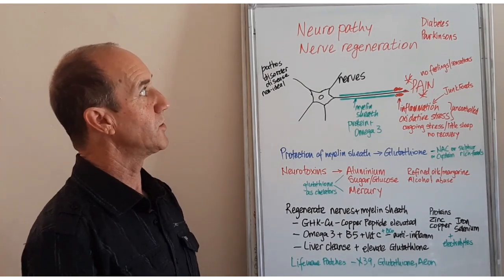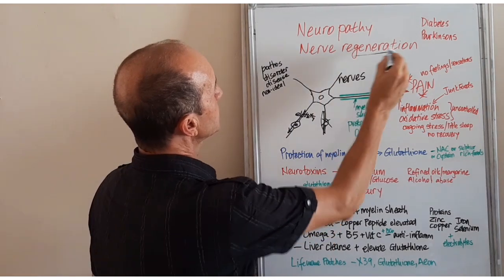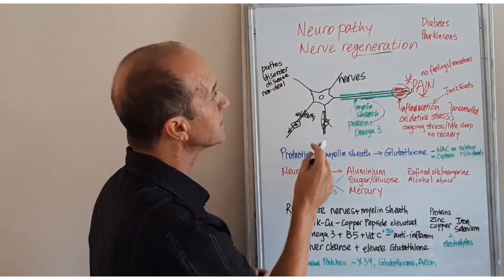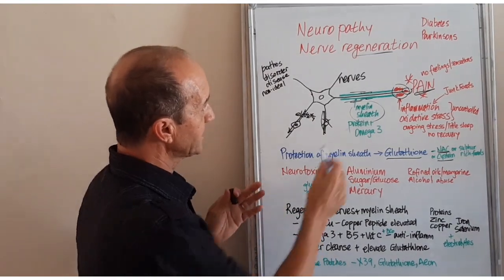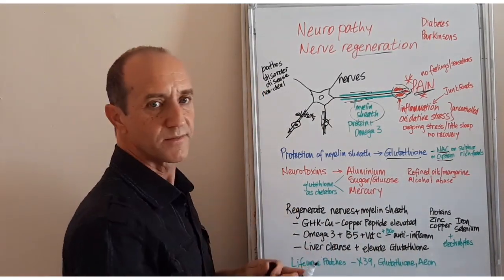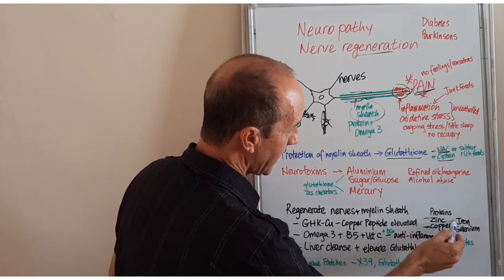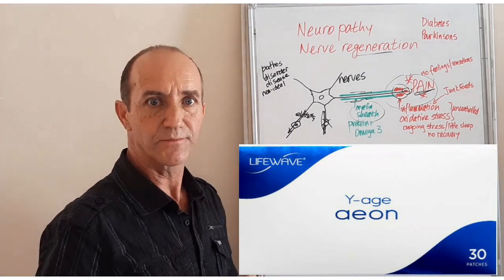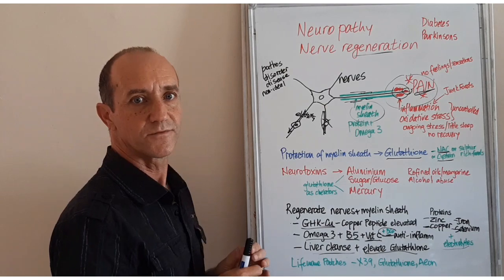How to reverse neuropathy and regenerate new nerve cells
Discover a 3 step approach to restore your damaged nerves the natural way
Neuropathy and nerve degeneration is a process that happens in the presence of ongoing stress, neurotoxins, junk foods, and imbalanced nutrition.
Let me guide you on the 3 steps you can take to reverse the degeneration of your nerves, stop its progress, and regenerate them to ease the pain and suffering that comes with it

To book a free 30 minute on line health consultation